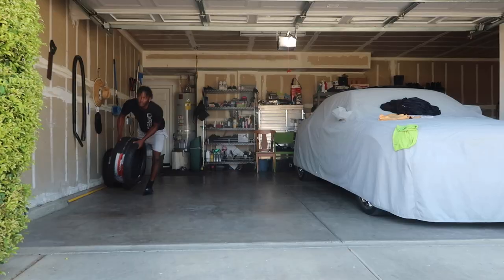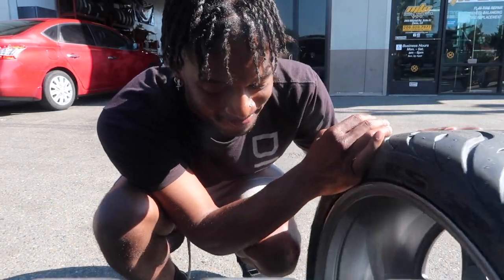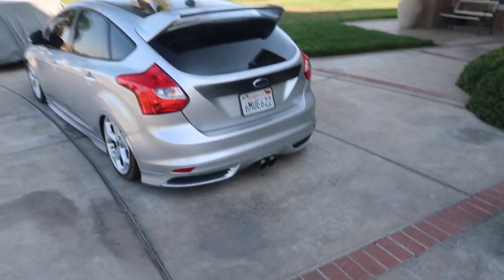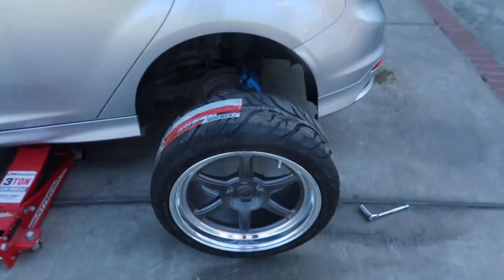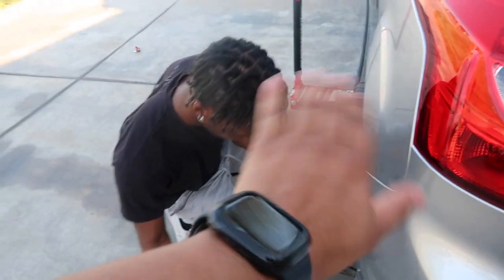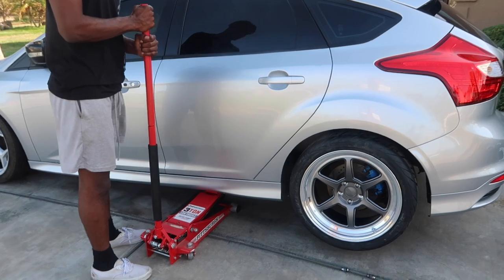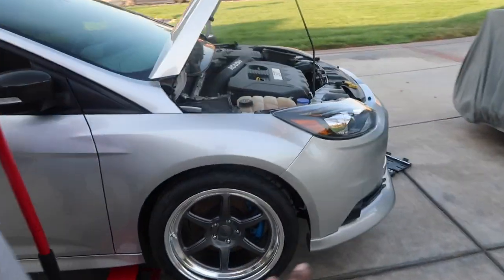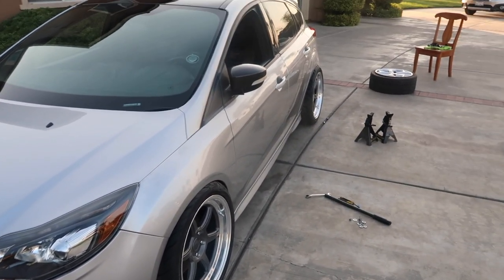this was a $700 mistake....